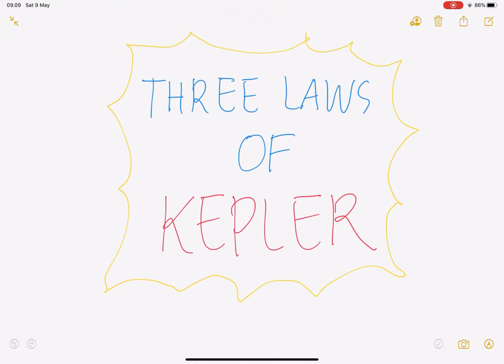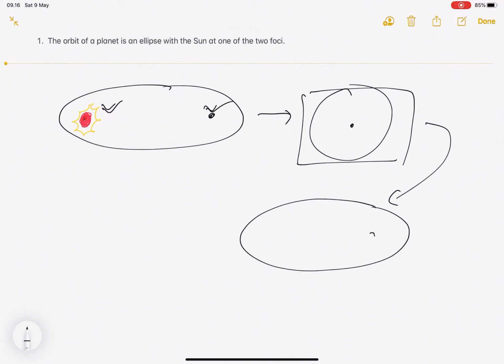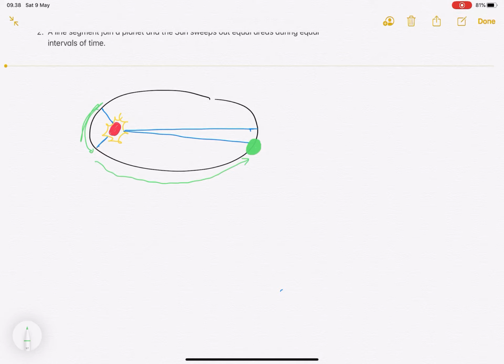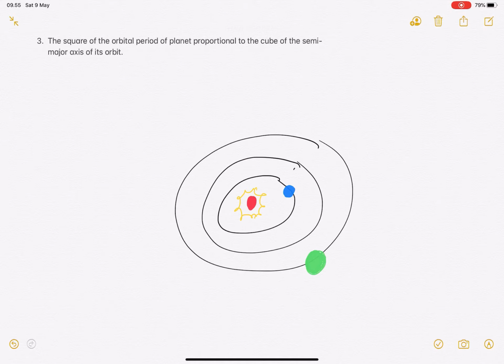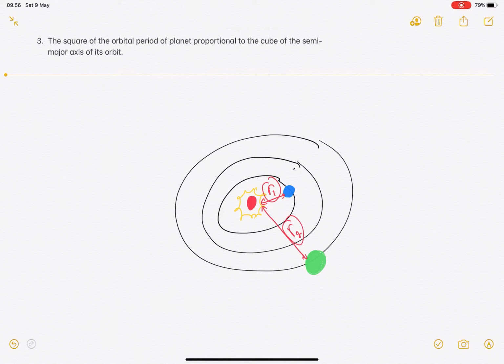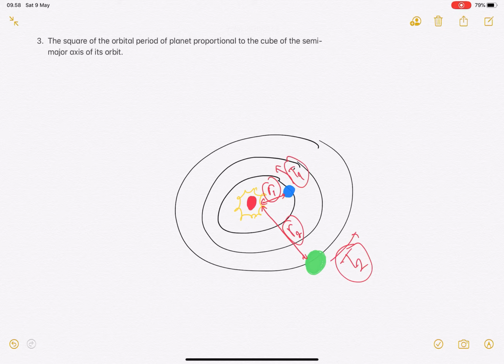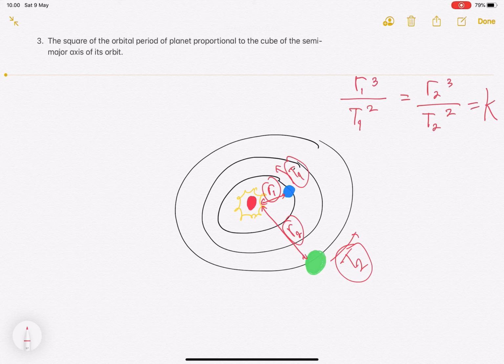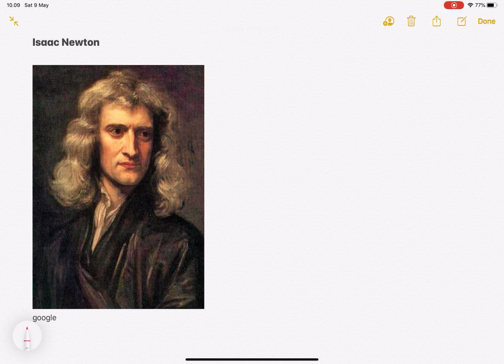THREE LAWS OF KEPLER